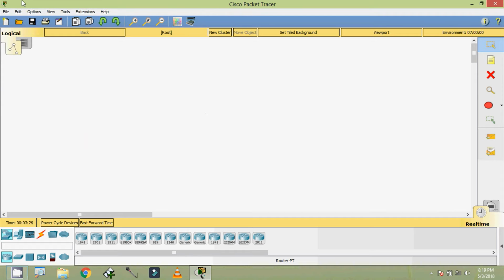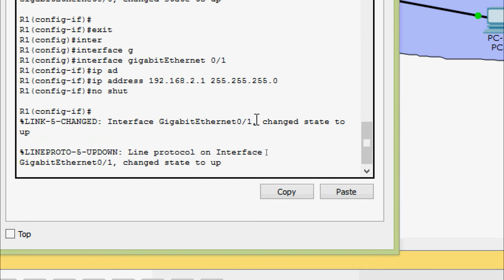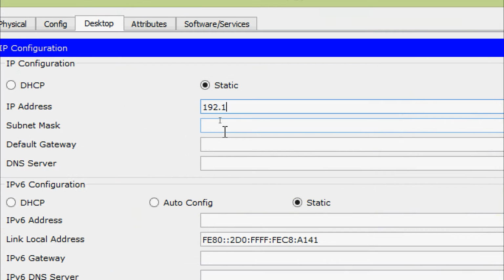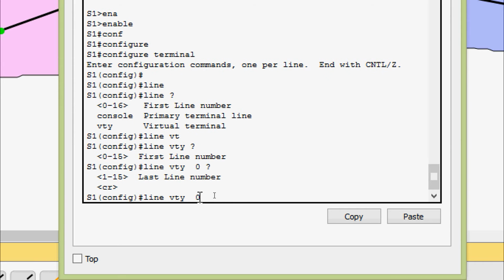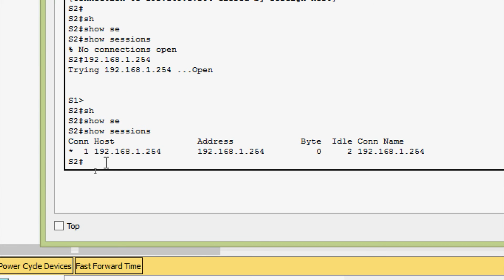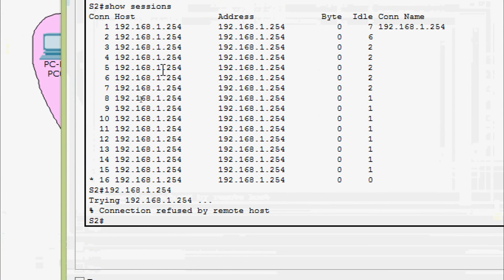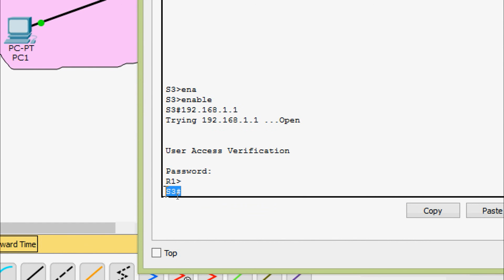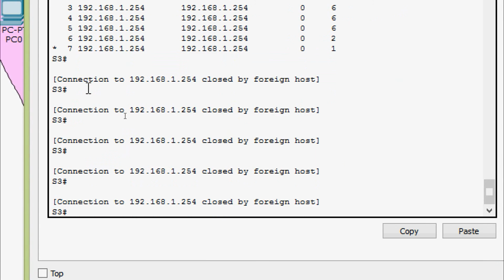How to Configure & Use Telnet Service on CISCO Devices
CCNA Routing and Switching - How to Configure & use Telnet Service on CISCO Devices.